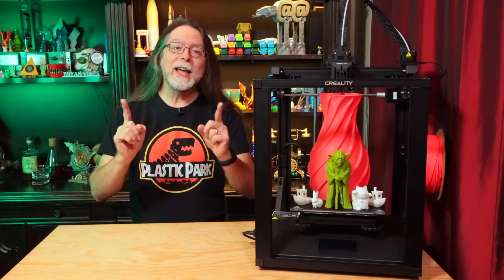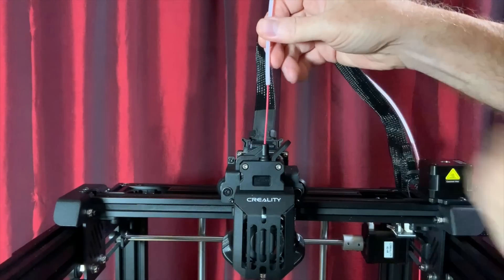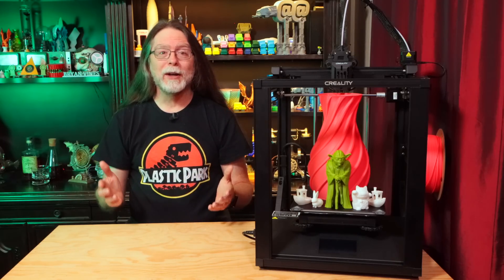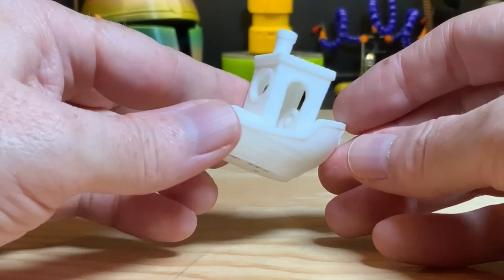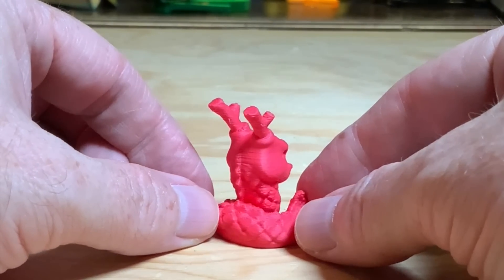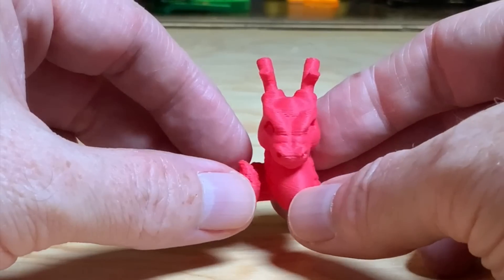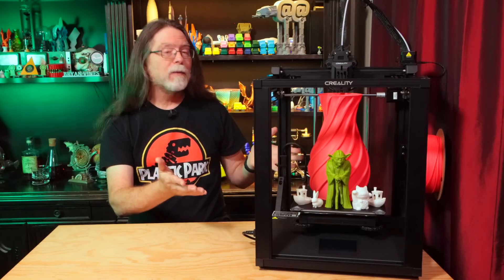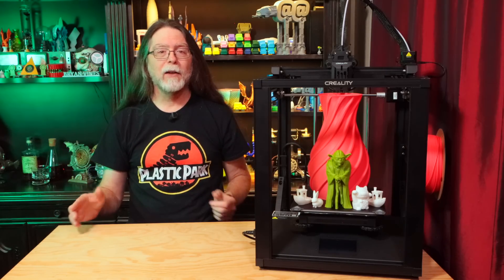Creality Ender 5 S1 - 250mm/s printing?!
Hello, 3D Printing friends! Today we're going to get a look at the new Creality Ender-5 S1!

CHAPTERS
00:00 Introduction
00:56 About the Ender-5 S1
05:05 Setup
06:44 Prints
14:04 Likes
15:31 Dislikes
16:58 Closing